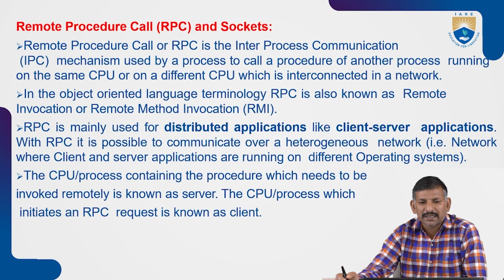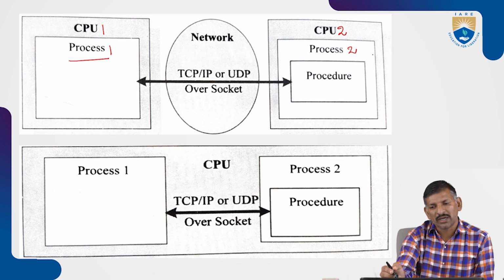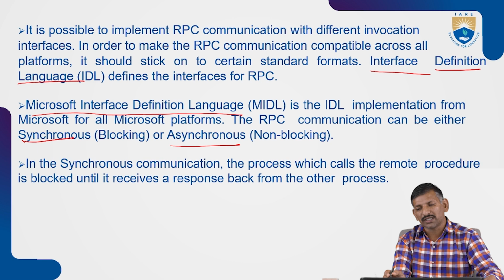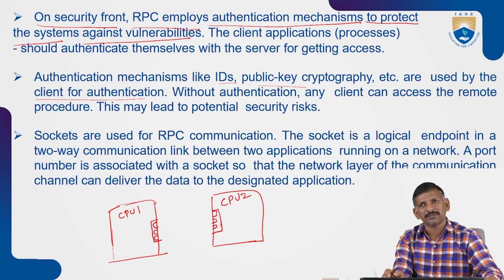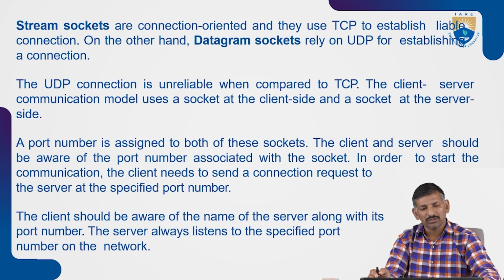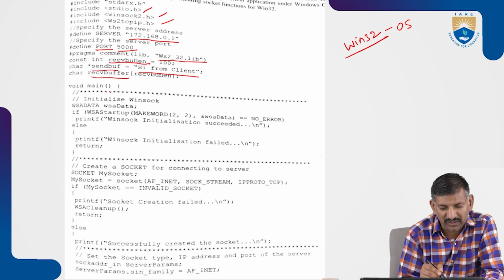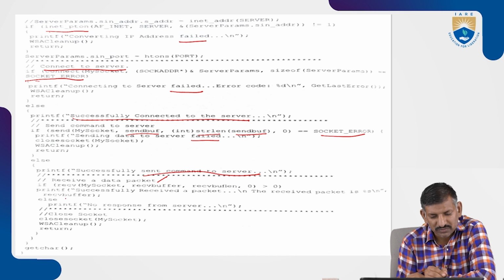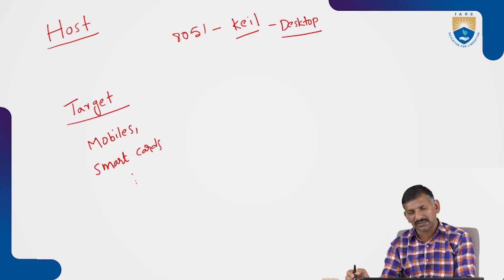Remote Procedure Call and Sockets by Mr. V Prasannanjaneya Reddy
Remote Procedure Call and Sockets by Mr. V Prasannanjaneya Reddy | IARE

Telangana, India.